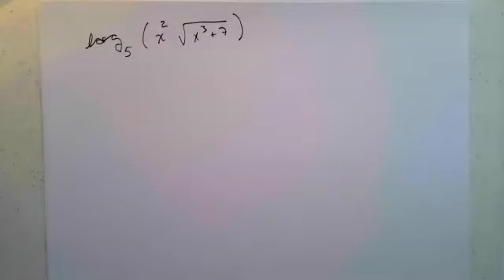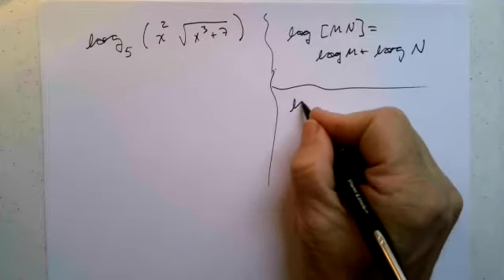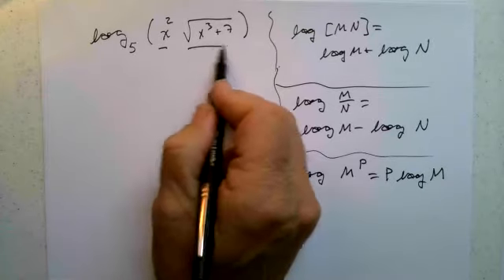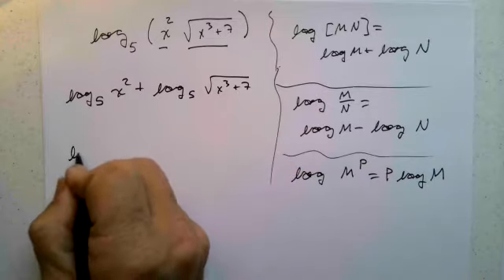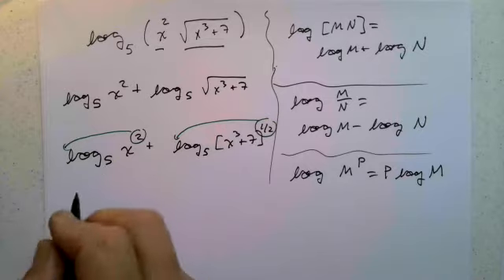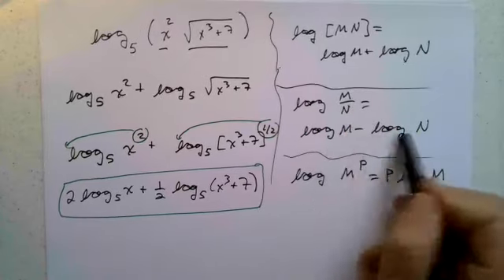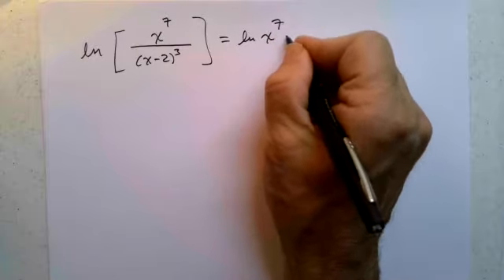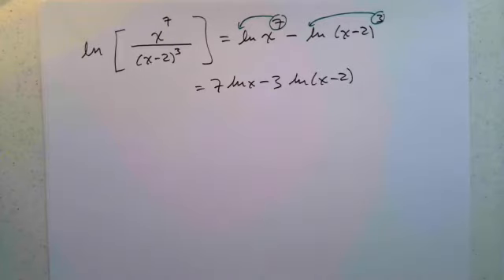MAC1140 78 12